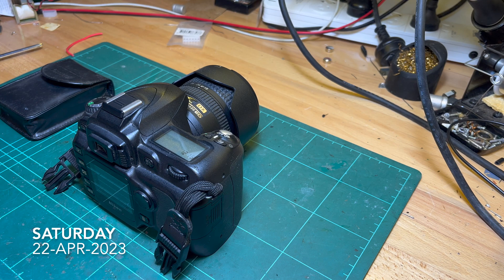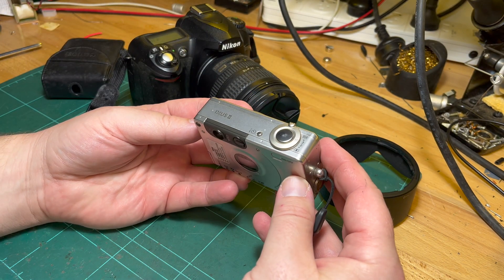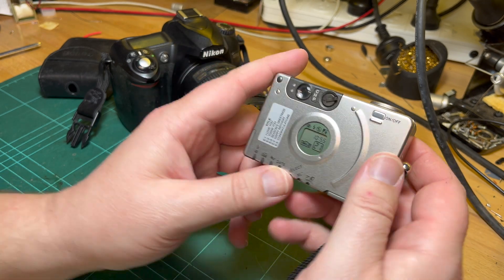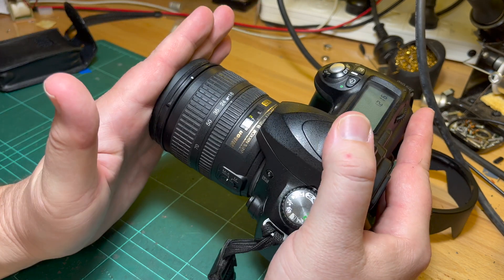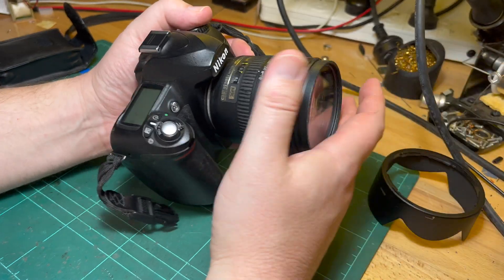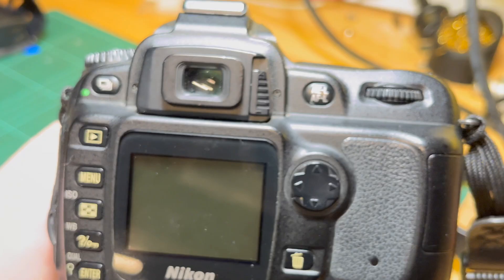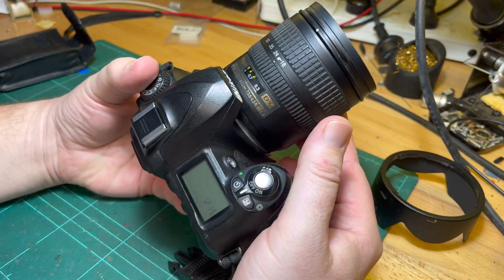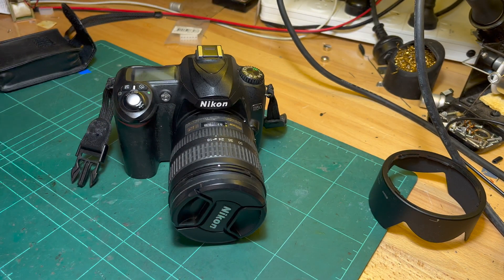🇯🇵 Nikon D50 Infrared conversion [TCE #0284]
I thought this might be of some interest.  What to do with your old DSLR when you upgrade to a new digital camera ... convert it to full-time infrared!  It's possible to DIY but I had mine professionally done by Life Pixel.  Sample photos at the end.

This is my late father-in-law's Nikon D50 ... it's kinda well-known because it was Nikon's first consumer-level DSLR.  As such it's not full-frame but APS-C/DX format.  It also has a few limitations such as the max. SD card size is 2GB.

APS-H: High Definition
APS-C: Classic
APS-P: Panoramic

It's also sentimental because, well, it was my late father-in-law's ... I still remember how excited he was when we went out to buy it.  It's still a perfectly good camera, just quite dated now.

It's possible to shoot infrared with a normal camera using filters but as these cut a lot of the visible light out you can't just point-and-shoot ... you'll need to do a long exposure on a tripod.

But if you convert the camera then you can shoot IR just as you would for normal photos.

One interesting thing with IR photos is that green plants appear white - this is because they absorb blue & red for photosynthesis and reflect IR (or near-IR).  Also, sunglasses are usually see-through!

It's been a while since I did a lot of photography but I remember one post-processing trick is to swap the blue & red channels ... this will make the sky appear blue (again), but you still get the stark-white colour from green plants.

You can also desaturate the photos to create some nice B&W effects.

Anyway ... thought it might be interesting.  I think I sent my D50 off to Life Pixel in the US for the conversion ... it was quite a few years ago.